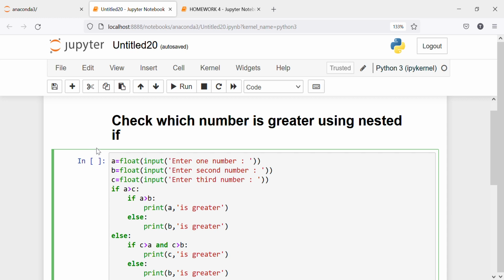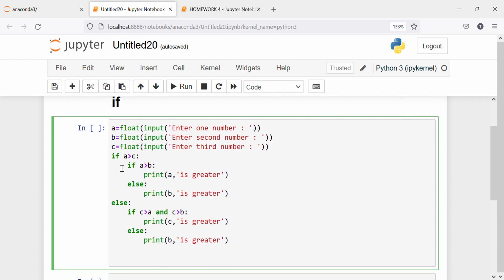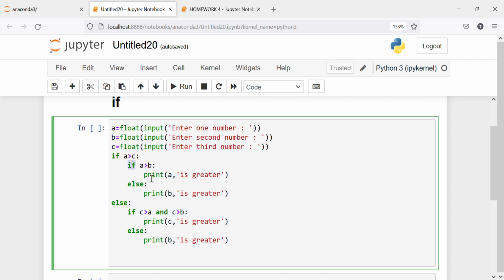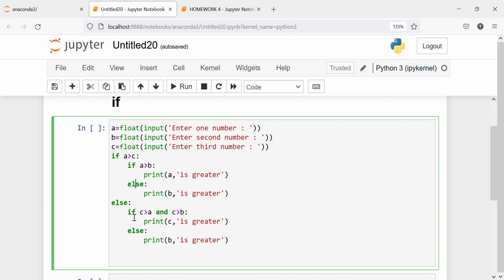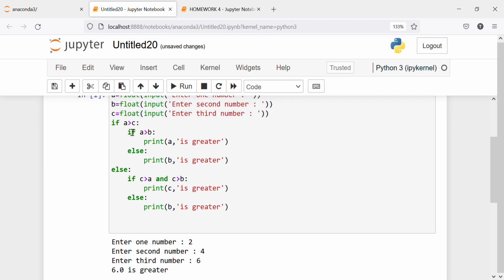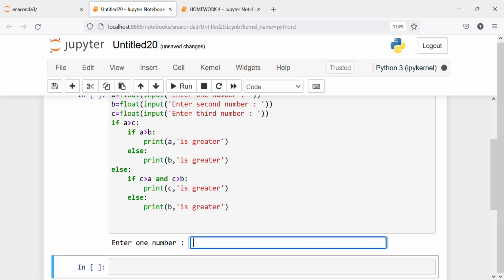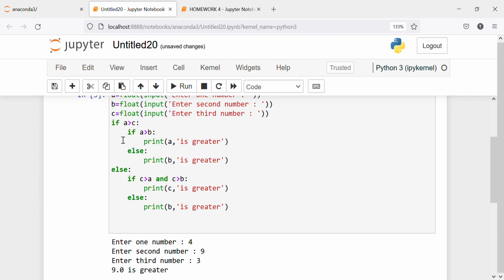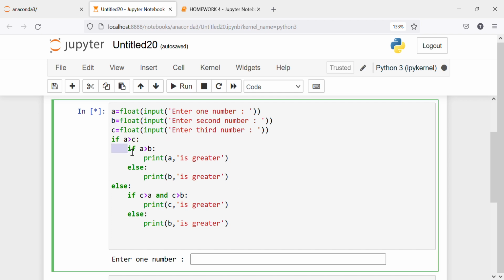Nested If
Check which number is greater using nested if

The if statement inside if statement is called a nested if statement.
Any number of these statements can be nested one another. Indentation is the only way to figure out the level of nesting.
Syntax:
if test expression1 :
       if test expression 2:
               body of nested if
       else:
               body of else part of nested if
else:
        body of else part of if statement